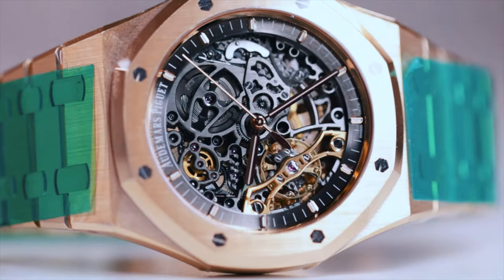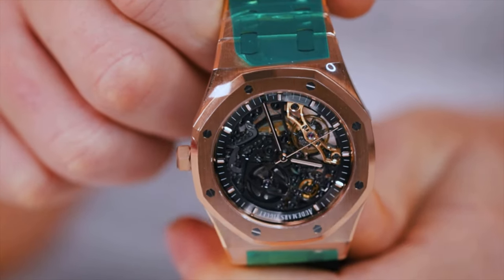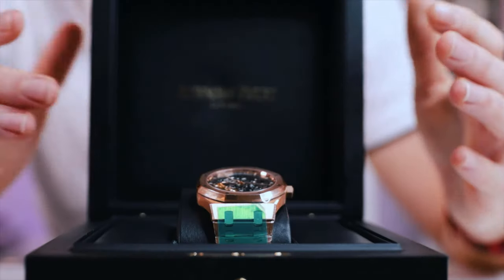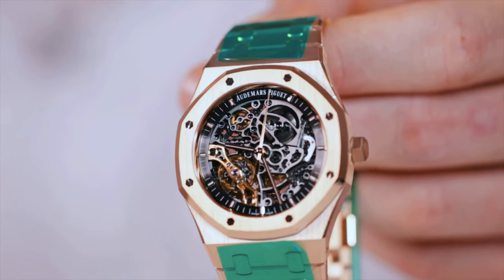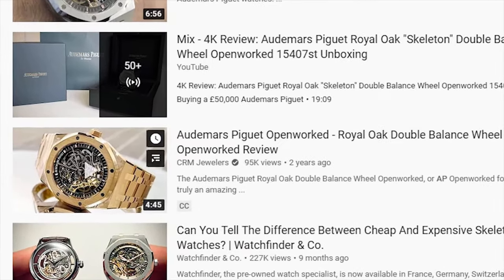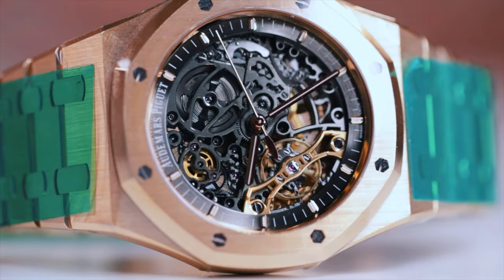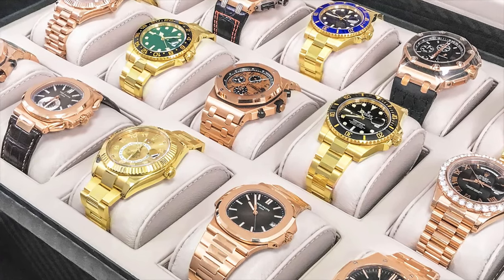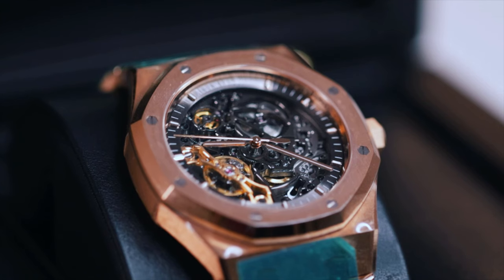Audemars Piguet Openworked – Is This $140,000 AP a Good Buy Right Now?!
The Audemars Piguet Openworked, aka AP Royal Oak Double Balance Wheel Openworked (that was  mouthful!) is simply one of the most stunning luxury watches from the brand.

Some people think it's a tourbillon, but it isn't. It's a double balance wheel that is used to improve accuracy. There's no way to get a tourbillon from AP for just $140,000, the cost of the AP Openworked.

That price brings us to an important point covered on the video, the investment potential of a watch like this.

When we did our first, more basic, reviw on this watch back in 2017, they were selling above retail for about $90,000 to $100,00 in the gray market. Fast forward to 2020 and this watch is selling for aroung $140,000. That's a 40-50% return from the gray market price to almost 100% for those fortunate souls that were able to get this at retail from their Ads. But I wouldn't suggest you try that at home, as there is a 6 to 7-year wait to get a pice like this from an authorized dealer. Ouch!

The fact that this is a gold watch might also explain its run up in price. Gold in 2020 is up 27% as of the date of this video and looks to be in a strong up trend, given the potentially dire future hyper inflationary scenario due to excessive Central Bank fiat printing. If history repeats itself, the Audemars Piguet Royal Oak Openworked in rose gold might also turn out to be a good investment for watch collectors.

Here's a link to our 2014 blog post comparing luxury watches to the stock market:

Let us know what you think of the AP Openworked. Is it one of your favorite watches from AP? If not, which one is?

Help us grow our channel and keep bringing you better and better content.